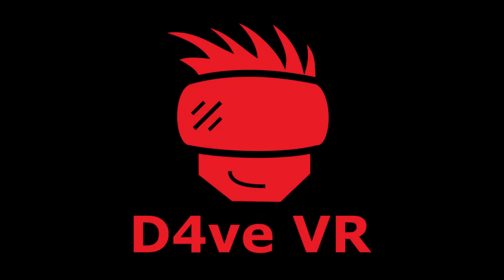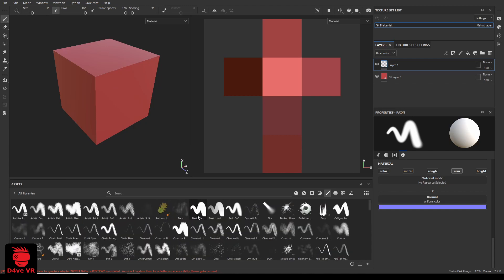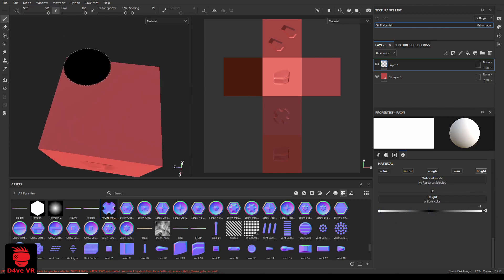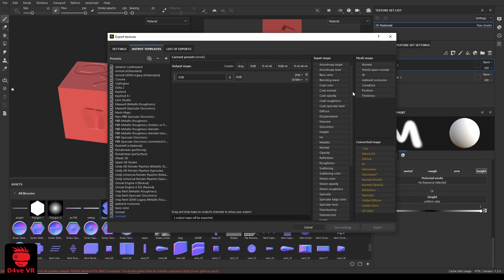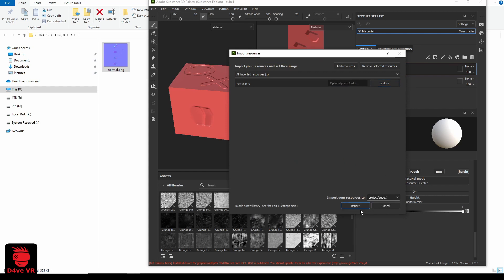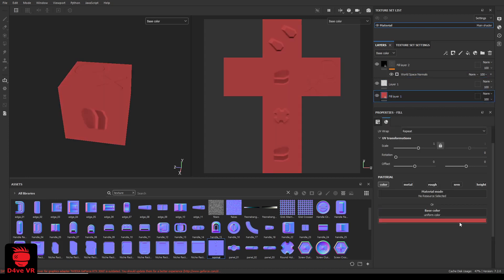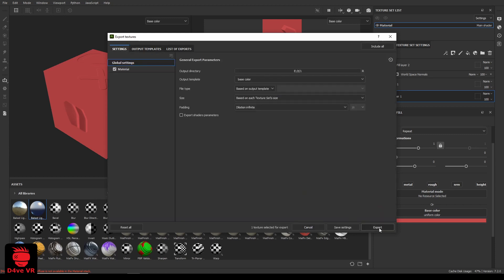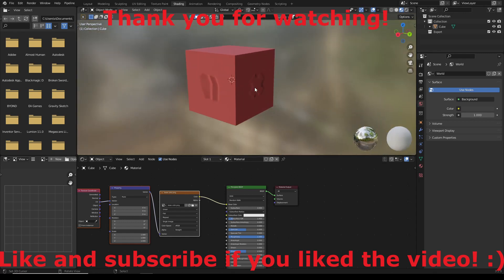How to add normal map details to the base color texture in substance painter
In this tutorial, I teach you how to add the details from the normal map to the base color texture in substance painter.